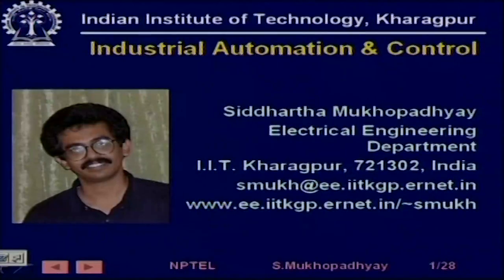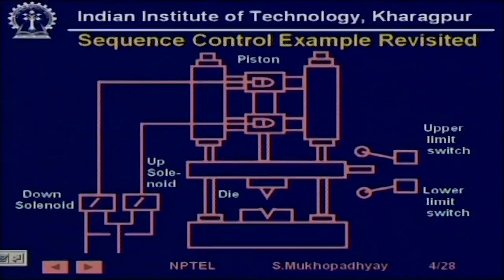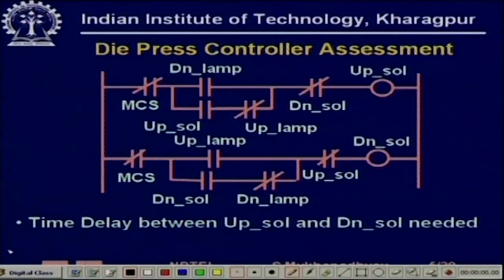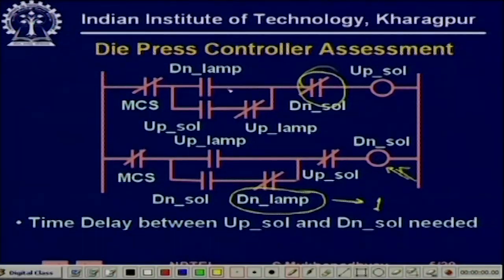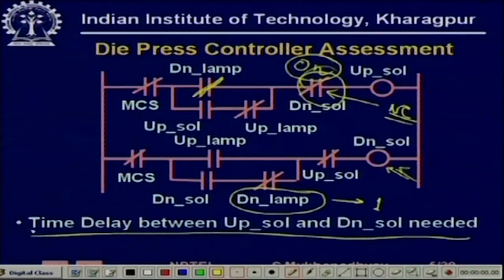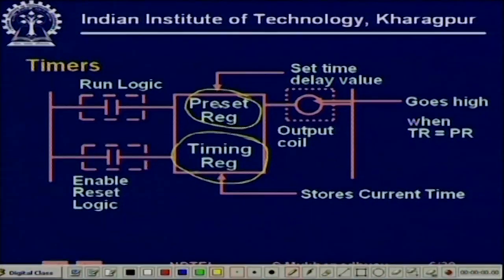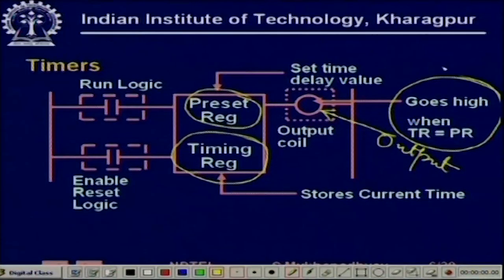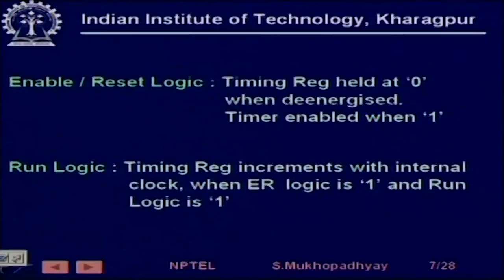Lecture 26 : Sequence Control. More RLL Elements, RLL Syntax